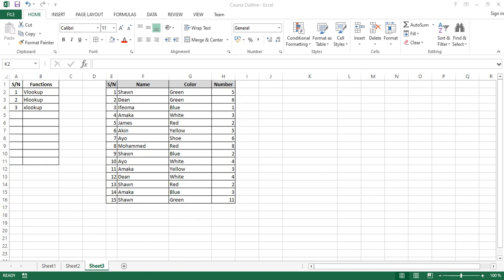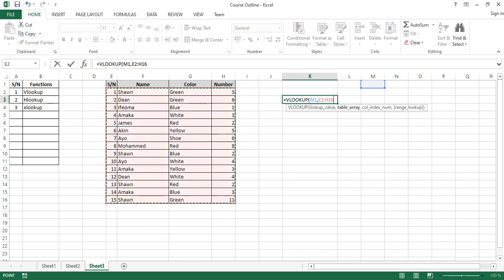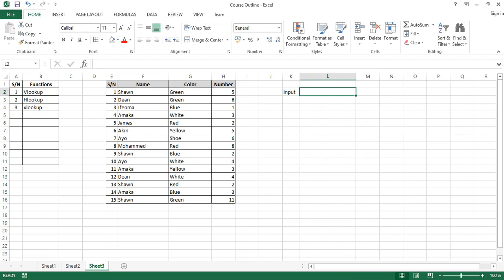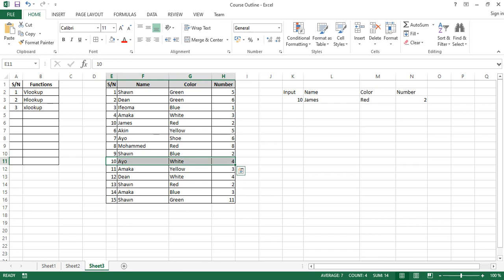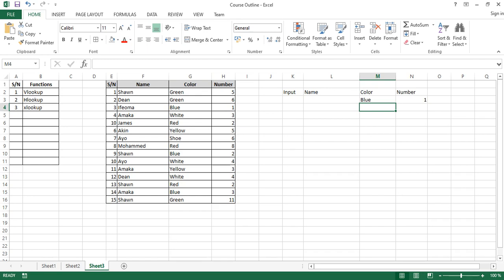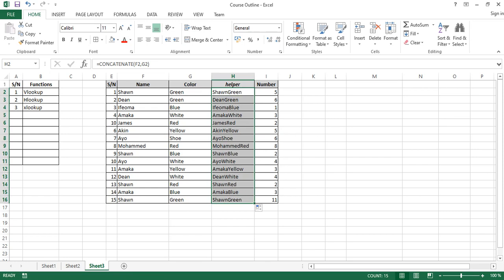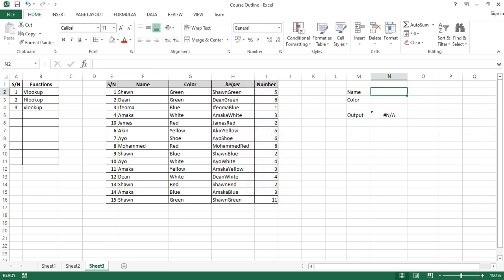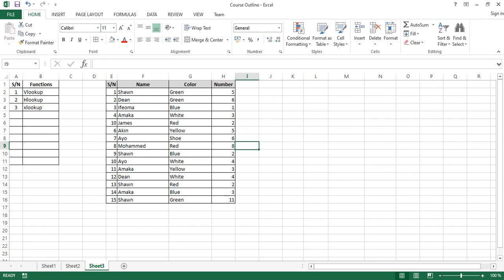Day 5 of 30days of Excel: Understand VLOOKUP Function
In this tutorial we breakdown how to use Vlookup and Hlookup function in Microsoft Excel.